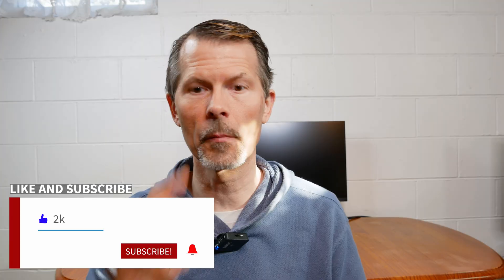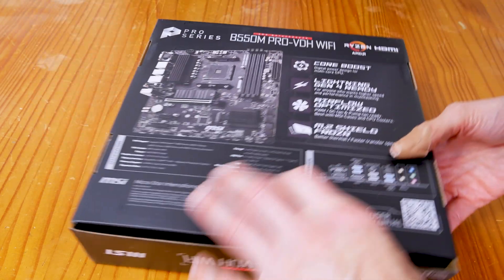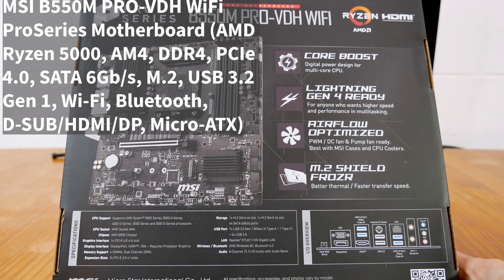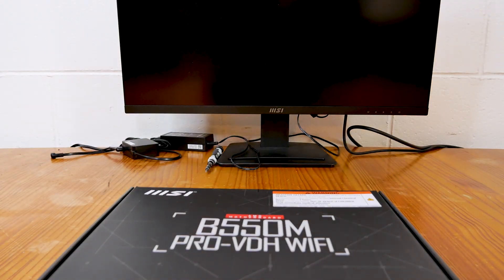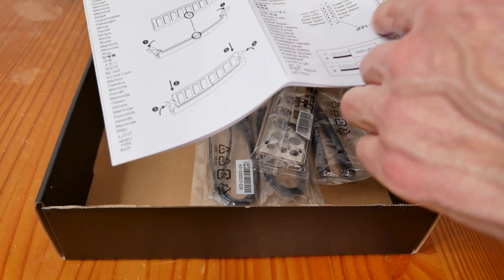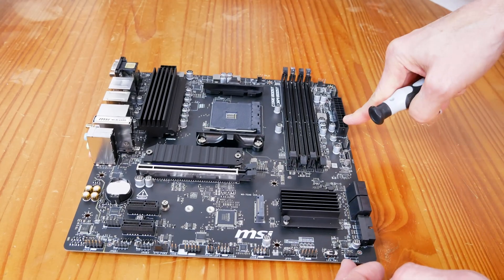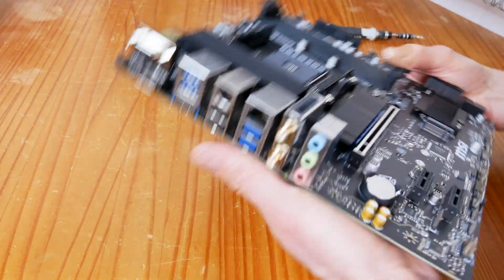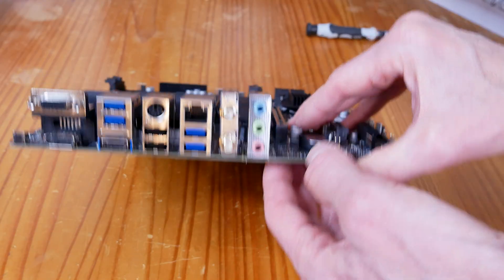MSI B550M PRO VDH WiFi Pro Series Motherboard unboxing review!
In today’s video, I unbox and review the MSI B550M PRO-VDH WiFi, one of MSI’s most popular Micro-ATX ProSeries motherboards for budget and mid-range Ryzen builds. If you’re planning a new AM4 system or upgrading your existing PC, this board offers a surprising amount of features for the price.
In this unboxing and review, I cover:

Board layout &  inputs, Peripherals overview
Chipset & VRM
WiFi + connectivity
Ryzen CPUs support
Who is this motherboard for in 2025?
Whether you're building a budget gaming PC, an affordable workstation, or just looking for a solid AM4 motherboard with WiFi built in, the MSI B550M
PRO-VDH WiFi is still a strong choice in its price range.

MSI B550M PRO-VDH WiFi ProSeries Motherboard (AMD Ryzen 5000, AM4, DDR4, PCIe 4.0, SATA 6Gb/s, M.2, USB 3.2 Gen 1, Wi-Fi, Bluetooth, D-SUB/HDMI/DP, Micro-ATX)